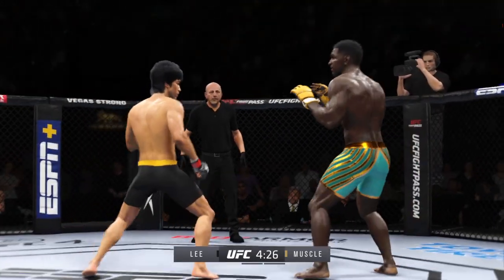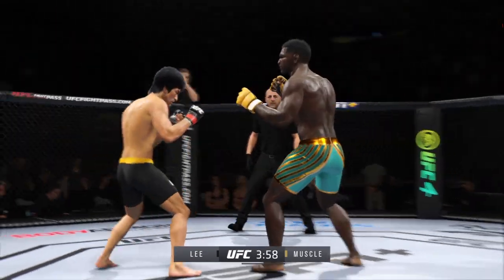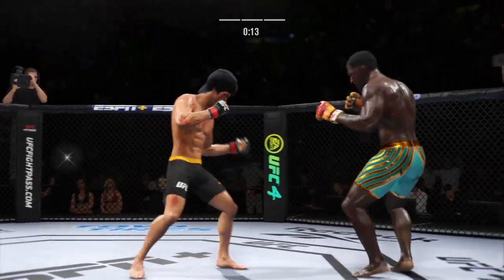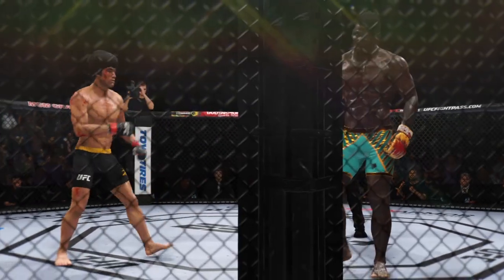UFC 4 Bruce Lee vs Black Wood EA Sports Dragon Fight